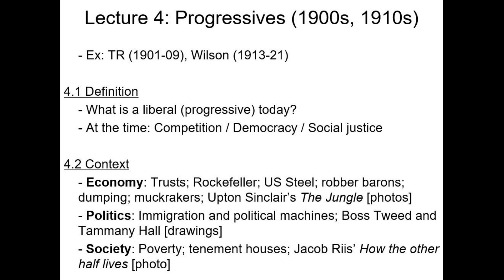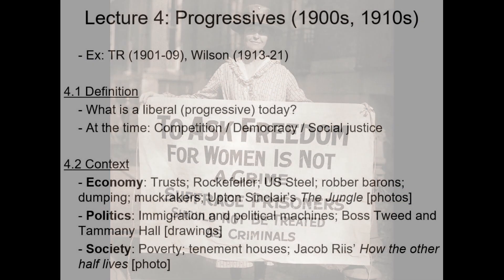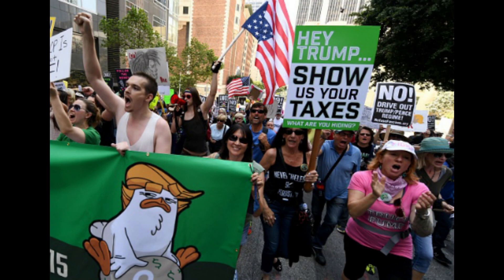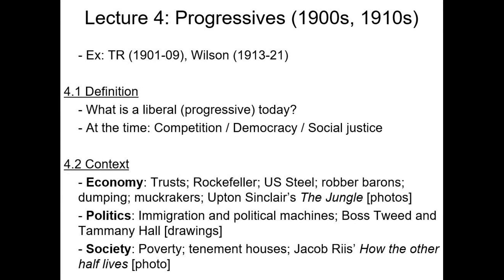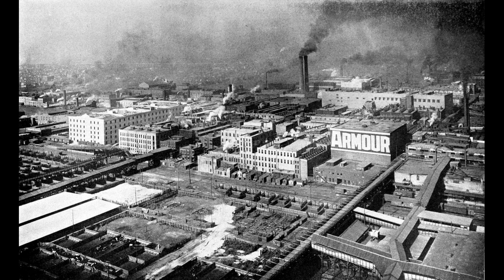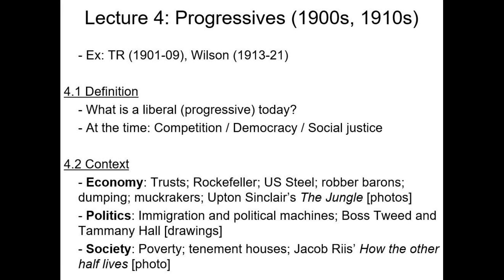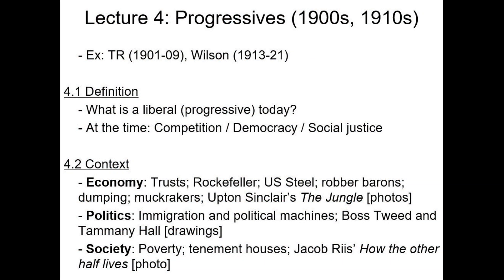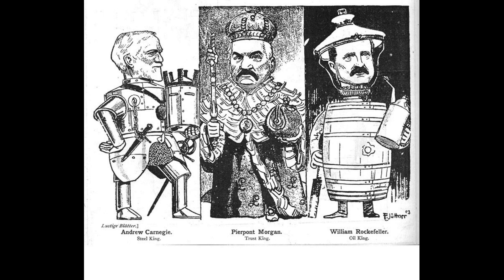4.1 The Progressive Movement's agenda (US history since 1877)